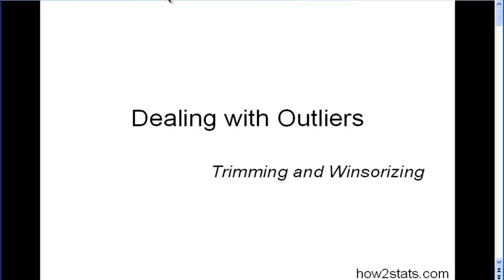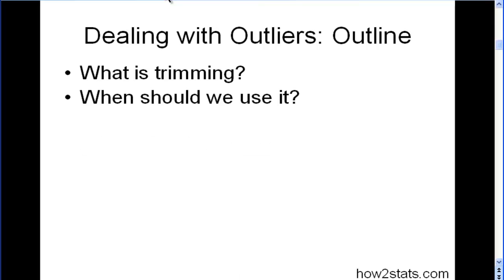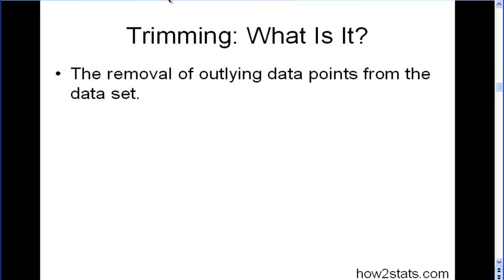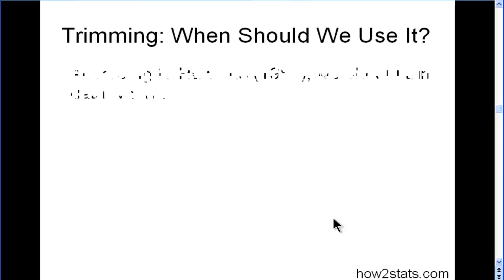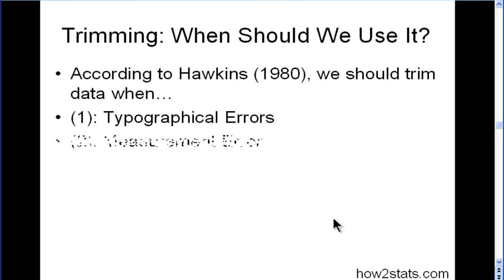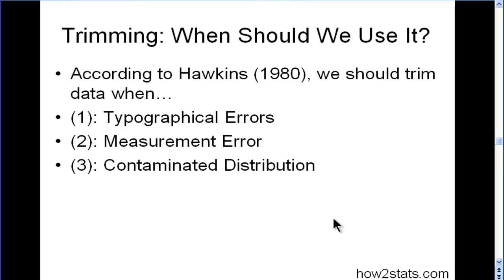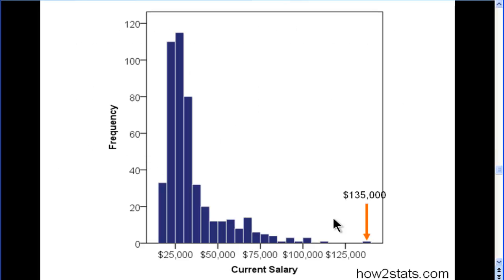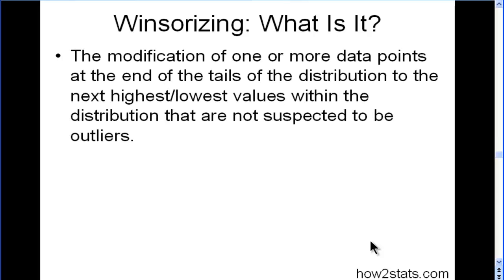Dealing with Outliers (part 1)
There are two methods to dealing with outliers: trimming and winsorizing. I discuss both of these techniques in this presentation. Specifically, how they are different and when to use them.

References:

Duan, B. (1997). The robustness of trimming and Winsorization when the population distribution is skewed. Unpublished dissertation, Tulane University, New Orleans.

Hawkins, D. M. (1980). Identification of outliers. London: Chapman & Hall.

Wilcox, R. R. (2010). Fundamentals of Modern Statistical Methods: Substantially Improving Power and Accuracy, 2nd Ed. New York: Springer.

"statistical outliers", dealing with outliers, "outliers statistics"